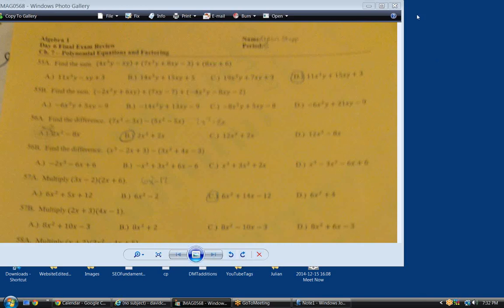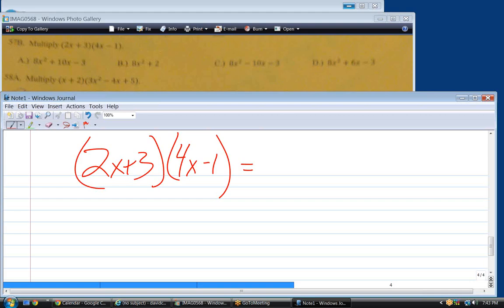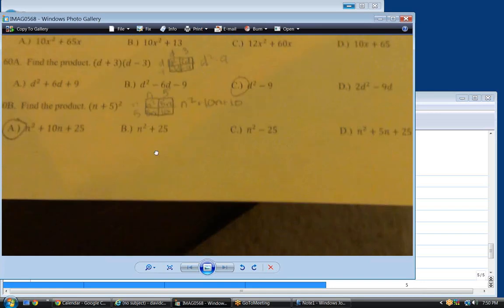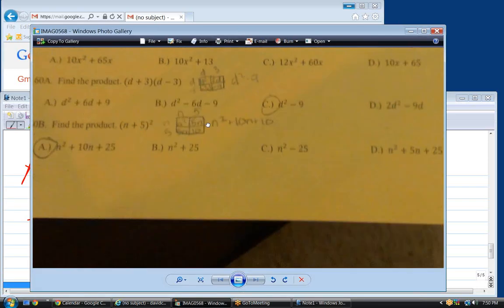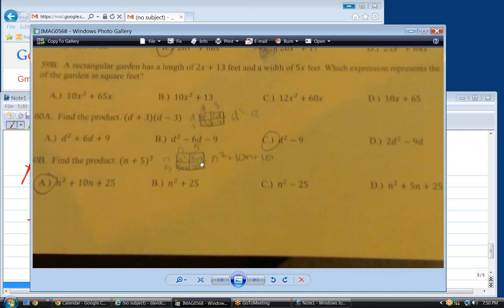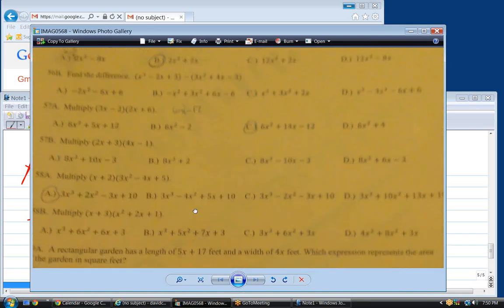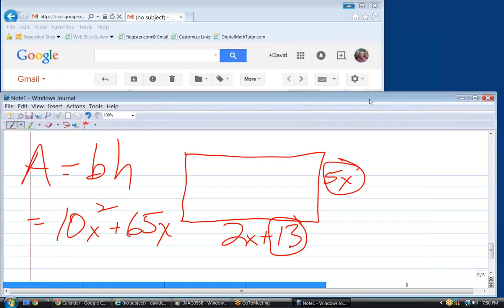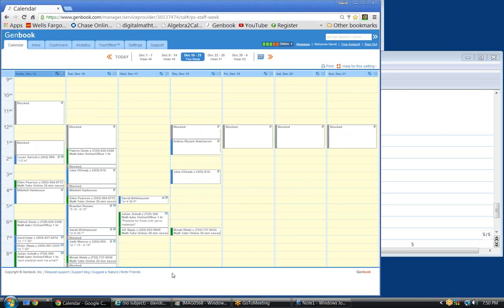Online Algebra tutoring, algebra of lines, graphing linear DS121514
This video deals with factoring quadratics, domain, range,

inequality, parallel, perpendicular, rectangular coordinates,

systems of equations, ratios.